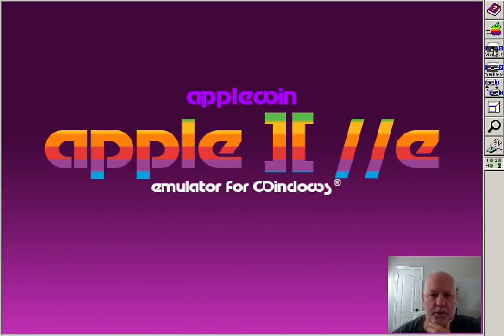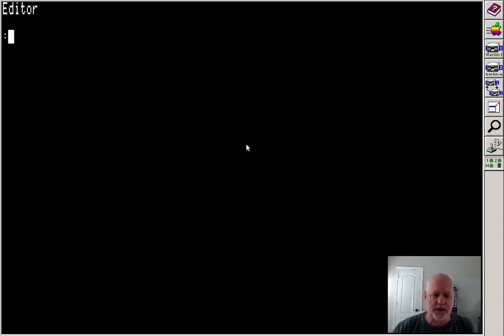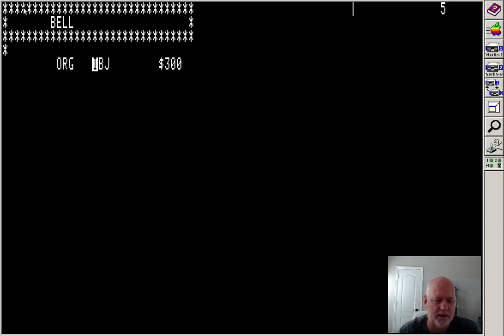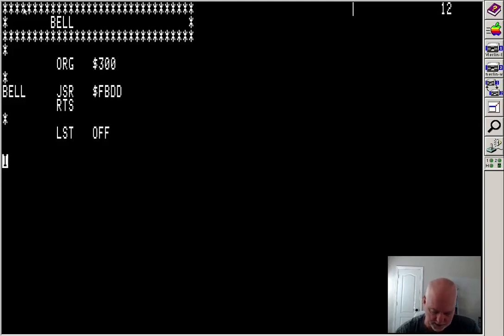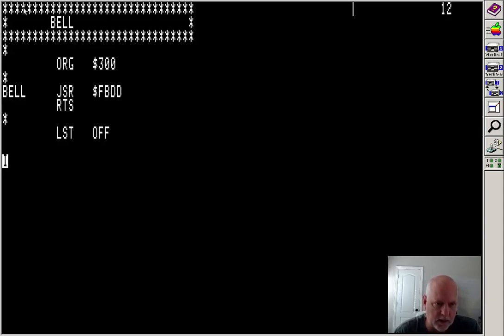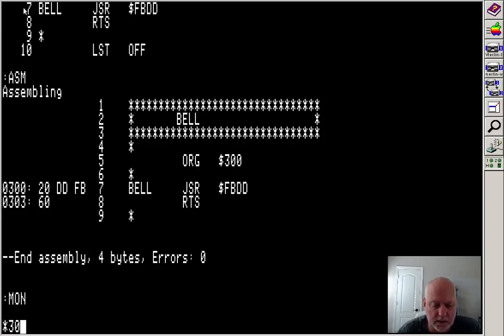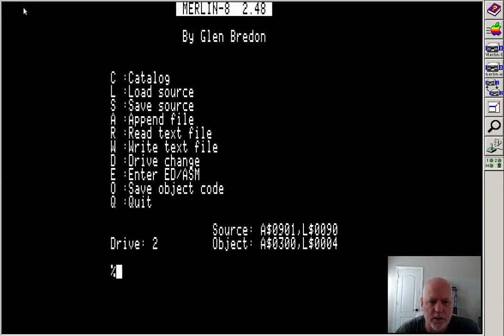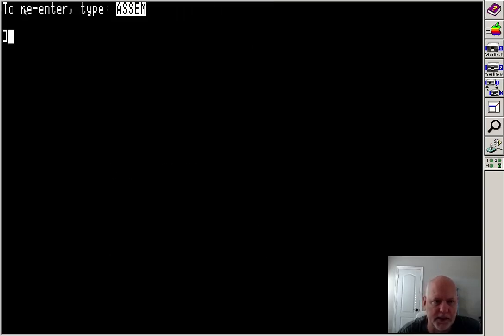Bit by Bit - E7 - Merlin 8 for DOS 3.3 - Full Screen Editing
In this episode, I walk through using Merlin 8 for full screen editing our assembly source code in the Apple IIe. Shout out to Chris Torrence for walking this road before so others could follow: